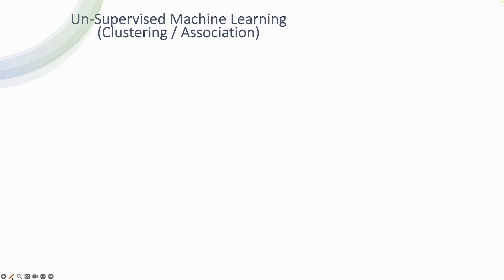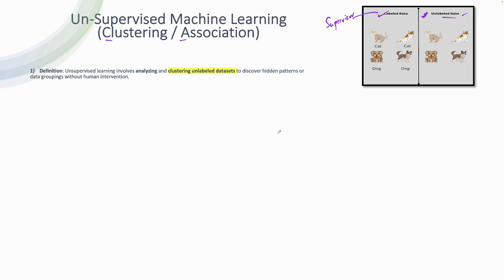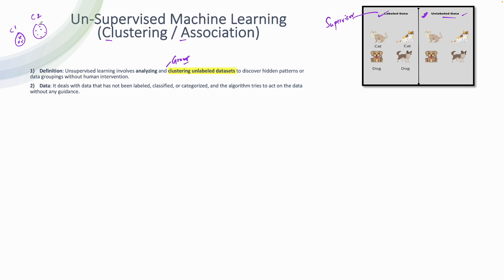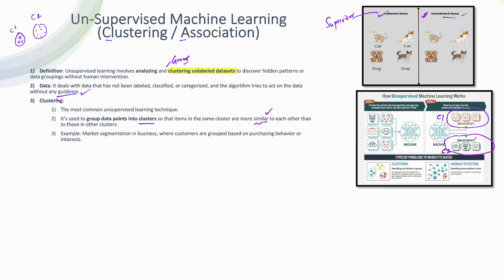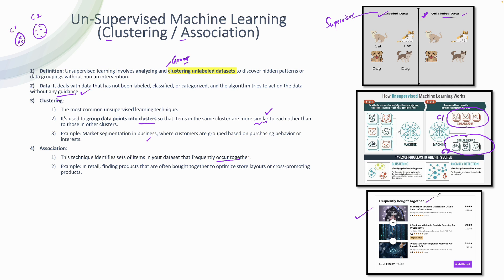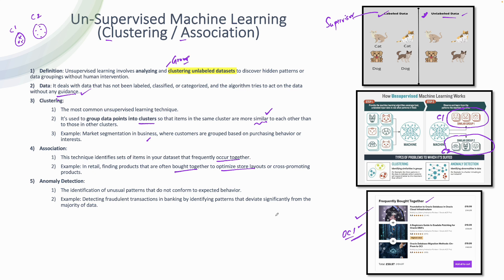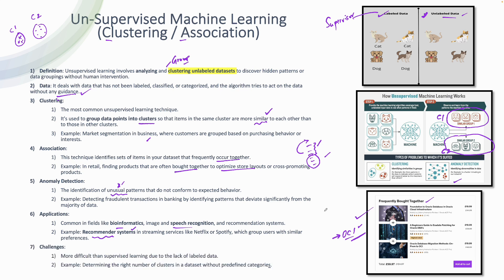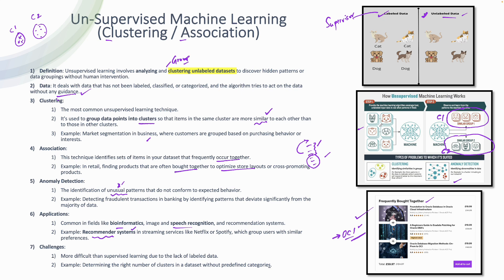What is Unsupervised Machine Learning ?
**Enroll in the Complete Course on Generative AI: Beginner to Pro with OpenAI & Azure OpenAI:**

This course provides a foundational understanding of AI, covering basic concepts and advanced topics such as Machine Learning, Deep Learning, Generative AI, and Large Language Models (LLMs) like ChatGPT and Azure OpenAI.

**Course Modules:**

### AI Concepts & Workloads
- **Introduction to AI:** Benefits, types of AI workloads, and the differences between AI, ML, and DL.
- **Quiz:** AI Concepts Quiz

### Machine Learning
- **Real-World Applications:** Key terminologies, supervised vs. unsupervised learning, and reinforcement learning.
- **Jupyter Notebook Demos:** Understanding the IRIS dataset and creating & training ML models.

### Deep Learning
- **Deep Learning Overview:** Neural networks, deep learning models, and transformer models.
- **GANs Demo:** Creating and training deep learning models, including deep fake videos.

### Generative AI
- **Introduction to Generative AI:** Differences between predictive and generative AI, GPT-3 vs. GPT-4, embeddings, and vector databases.
- **Prompt Engineering:** Understanding and applications.

### AI Infrastructure
- **GPU vs. CPU:** High-performance computing, RDMA cluster network.
- **Demos:** Comparing CPU and GPU performance.

### OpenAI
- **Introduction to OpenAI:** Understanding ChatGPT, various models, tokens, and pricing.
- **API Demos:** Making API calls, creating embeddings, image generation with DALL·E, and speech-to-text conversion.

### Azure OpenAI
- **Overview of Azure OpenAI:** History, available models, limits, quotas, and pricing.
- **Azure OpenAI Studio:** Using the Chats and Completions playgrounds.
- **Demos:** Creating images with DALL-E and integrating with Azure AI Search for personalized data queries.

### Azure OpenAI Fine Tuning
- **Introduction to Fine Tuning:** Use cases, regions, and models.
- **Demos:** Creating and deploying fine-tuned models, and querying them.

### Azure OpenAI Content Filtering
- **Content Filtering Overview:** Categories covered, jailbreak/prompt shield.
- **Demo:** Impact of content filtering.

Join us to master the essentials and advanced techniques in Generative AI with hands-on demos and comprehensive tutorials.

Feel free to use this description for your YouTube video to give viewers a clear and engaging overview of your course.